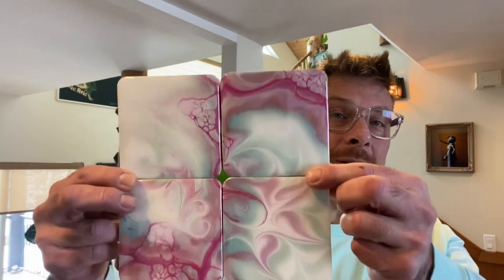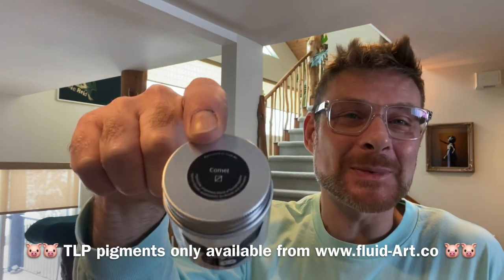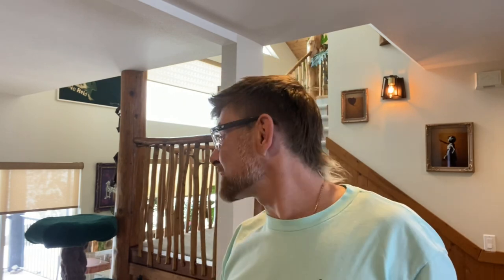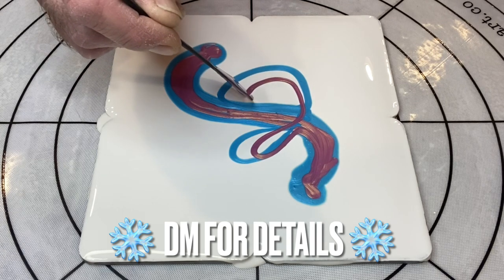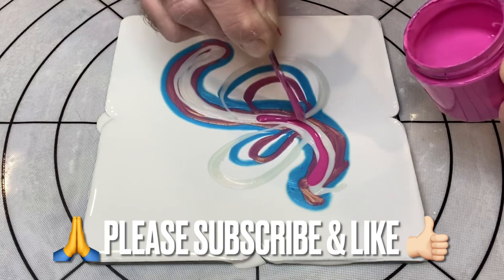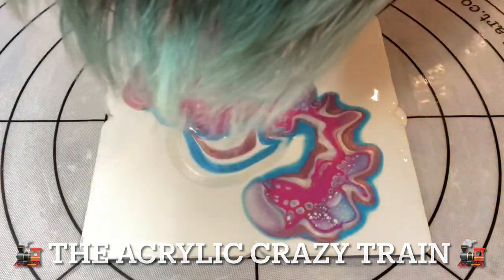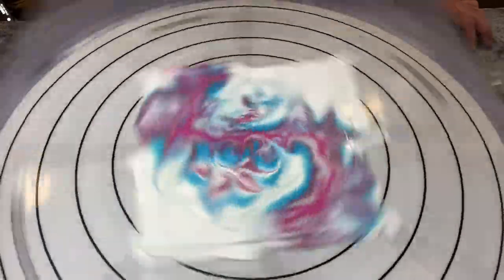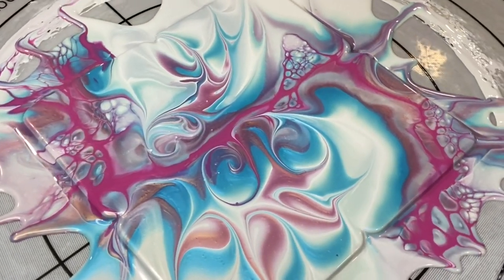#94 How to use Interference Pigments in Fluid Art Free Tutorial video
Hey Friends! In this episode of Free Lesson Wednesday we will learn how to get the best from your interference pigments and how they can be used in simple colour palettes to great effect. We are painting on four coasters all together to leave a pleasing abstract pattern. In my opinion the best pigments are from TLP (this little pigment) they have an amazing range of interference pigments and their chameleon pigments (stuck up pigs are amazing too) - So go get your self a drink, sit back and relax, we’re going to learn something today and hopefully new to you ❤️😊🙏

I am still ‘painting for likes’ and slowly building a following and gaining exposure, so if you can, please feel free to show your love and support for me by donating to the channel and help buy materials to bring YOU more videos more often - as a donation the Artist receives 100% of the donation 😊

Or visit my Frosty Eye Kandi Facebook Store and buy a piece of Art (which I much rather prefer 😊)

Attention Beginners! Please join our Facebook group ‘the Acrylic Crazy Train’ where you shall find many amazing and wonderful fluid artists just waiting to help and watch you succeed